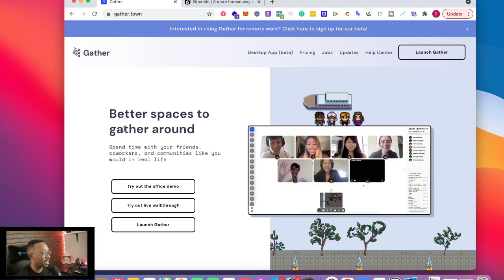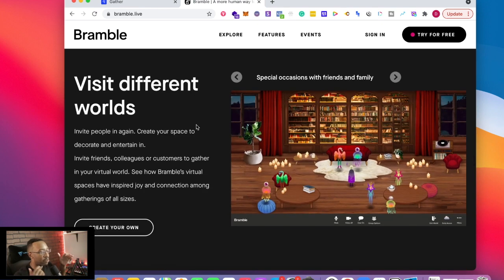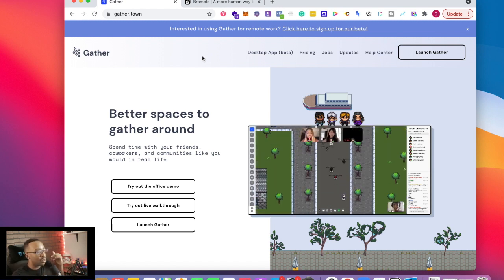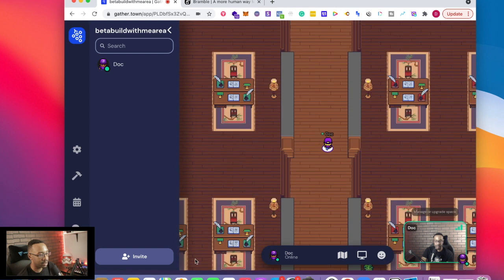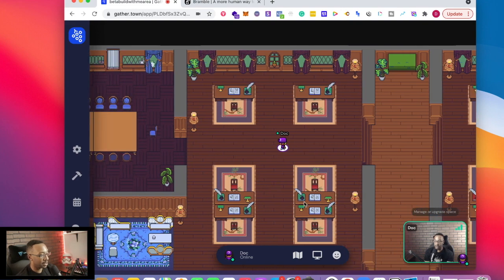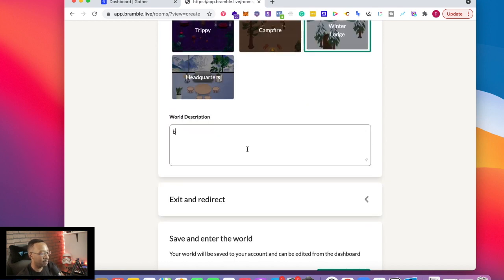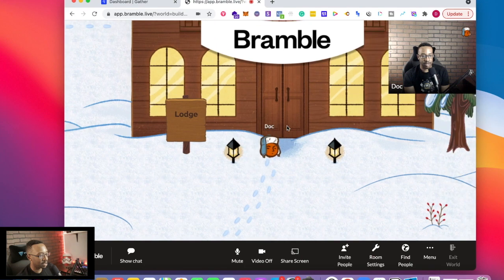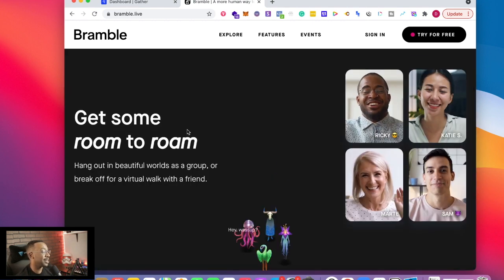Bramble vs Gather | No Code Tool Review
What's the best way to host your online event?  With so many more options available, you can do so much more than just use Zoom.  Gather and Bramble are two of the top contenders for creating a unique, fun meeting space for your audience or team... but which one is right for you?